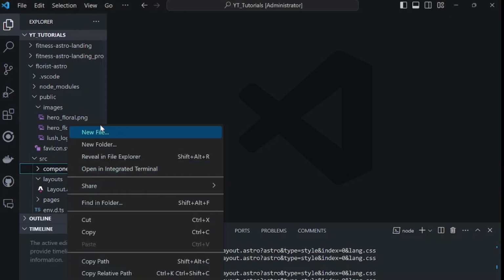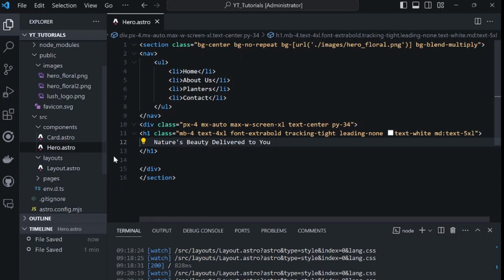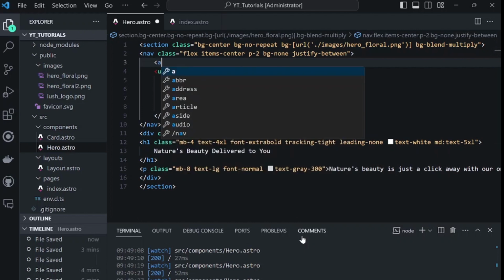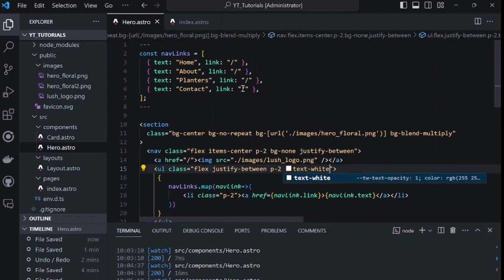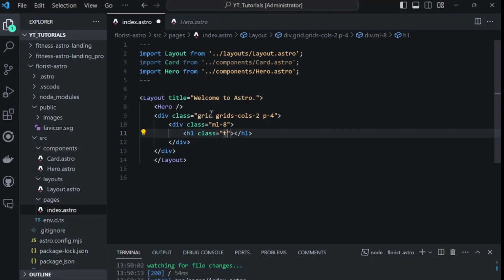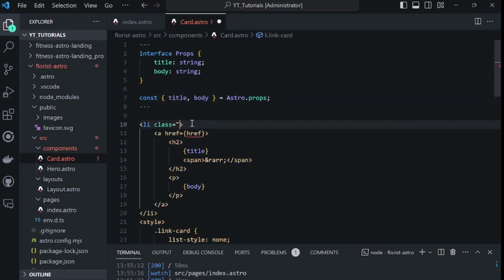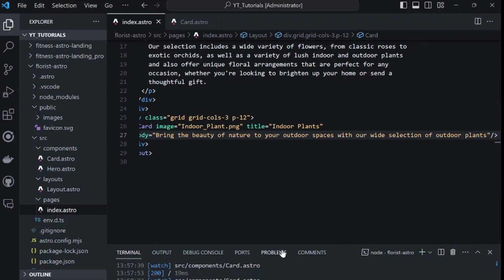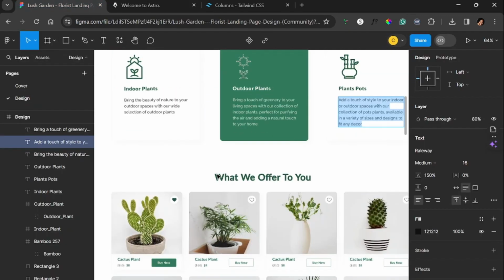Figma to Astro JS - Hero & About Sections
Figma to Astro: Hero & About Sections
This video deep dives into recreating the Hero and About sections of the Figma Design.